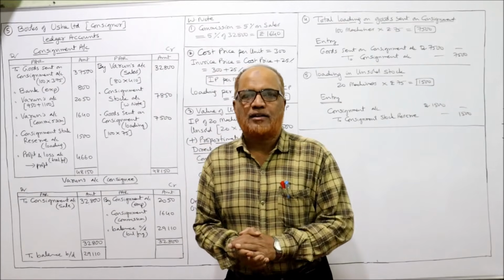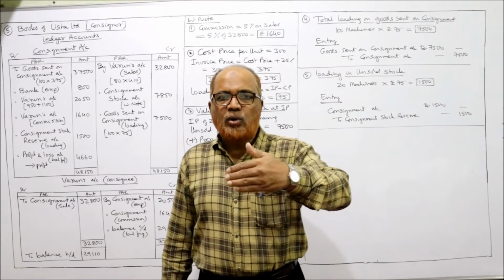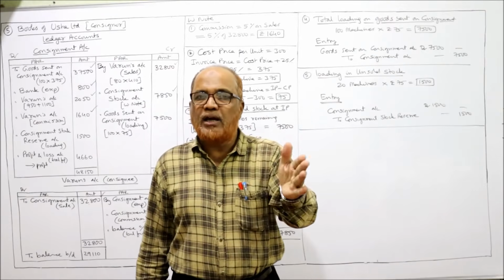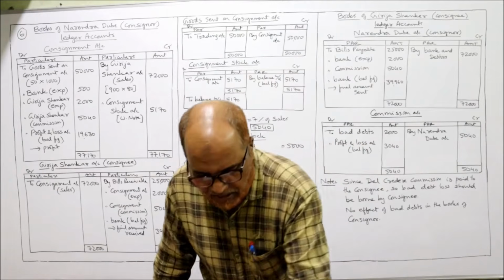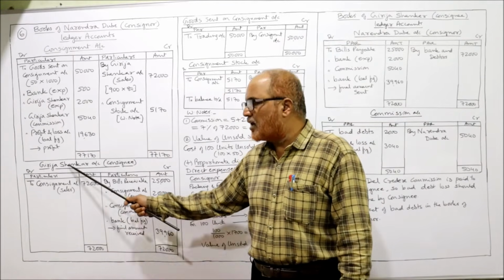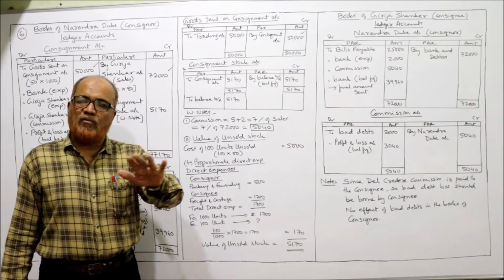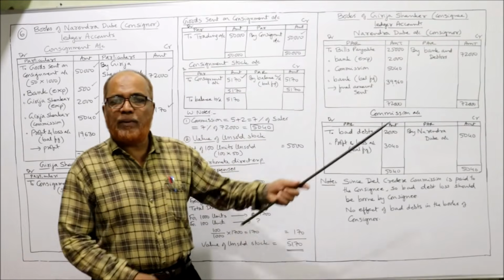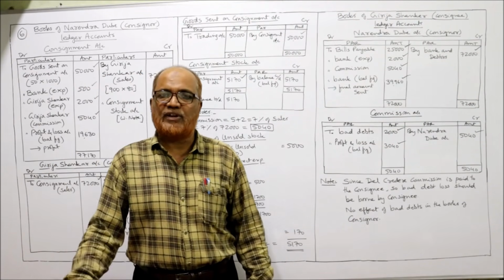Financial Accounting II I Consignment Accounts I Problems and Solutions I Part 4 I Khans Commerce